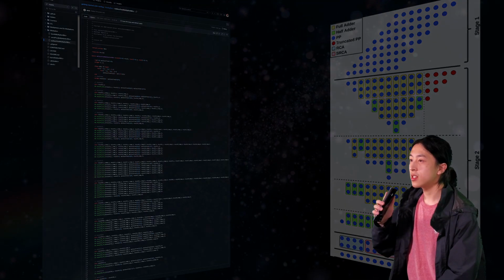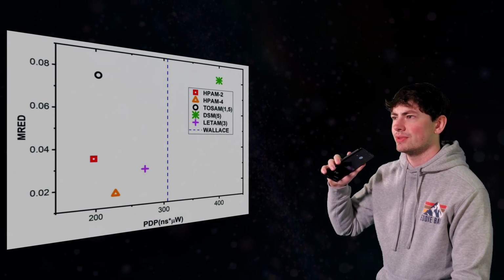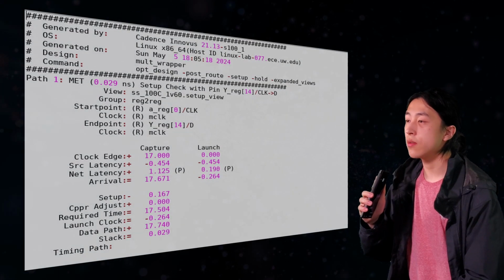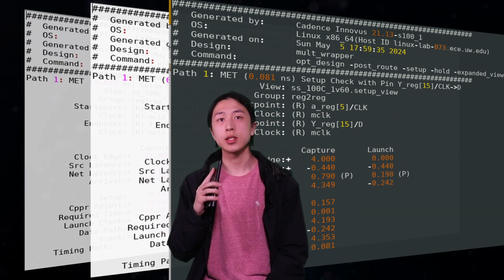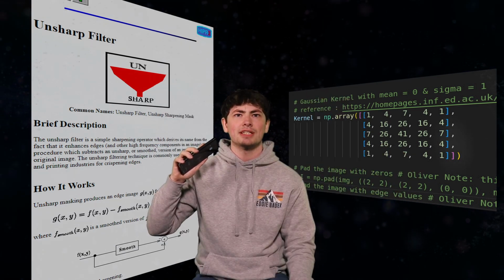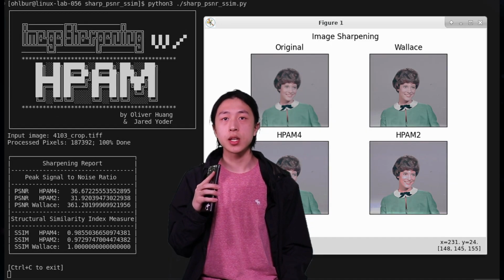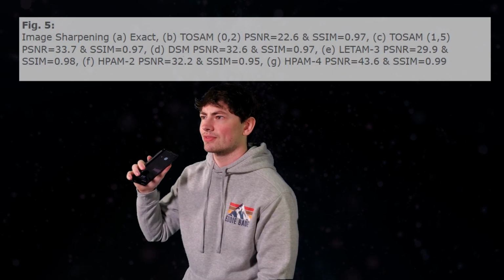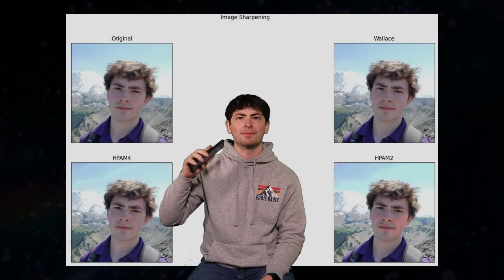EE478/526 Final Video: HPAM Project Conclusion | Jared Yoder & Oliver Huang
Open source HPAM implementation project Update #4
Capstone Integrated Digital Design Projects

Oliver Huang, Jared Yoder

I had sooo much fun making all these.. this one took an allnighter haha
so glad I took this class

References:

[1] D. Pandey, V. Mishra, S. Singh, S. Satapathy, B. Jajodia and D. S. Banerjee, "HPAM: An 8-bit High-Performance Approximate Multiplier Design for Error Resilient Applications," 2022 23rd International Symposium on Quality Electronic Design (ISQED), Santa Clara, CA, USA, 2022, pp. 1-5, doi: 10.1109/ISQED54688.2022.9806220.

Transcript too long, here's most of it:
-1—
First, let us review the use case of approximate multiplication. Multiplication architecture typically is broken down into three stages, which include partial product generation, rearrangement and compression of the partial product matrix, and finally the accumulation of the result.

Each of these stages require a large amount of hardware, including many AND gates and adders to generate the partial products and compress or accumulate them. With such a large amount of hardware, significant power and delay results from multiplication operations. But what does any of this have to do with approximation? Well, in some applications, such as many image processing algorithms or in areas of machine learning, exact values are not necessary. We call these “Error Resilient” applications. If we can replace the multiplication operation with a good enough approximation, we can significantly reduce delay, power, and area for these applications handling large amounts of data.
—2
The HPAM approximate multiplier differs from prior work in that it targets 8-bit multiplication, which is useful in image processing applications. The paper uses the conventional Wallace Tree Multiplier design as a baseline, so we started with a verilog Wallace Tree implementation on Github. To convert the wallace tree design into HPAM, we had to apply the stage 2 and 3 approximations detailed in the paper.
—3
Mean Relative Error Distance, or MRED is the metric used to compare error between approximate multipliers in the paper. The paper shows an MRED of around 0.035 for HPAM2, while we saw an MRED of 0.030558 for HPAM2. The paper also shows an MRED of a bit under 0.02 for HPAM4, and we saw an MRED of 0.018608. The slight differences are a result from the paper calculating MRED on a large dataset of random inputs while we calculated it on the set of all possible input pairs.
-4—
We use the SkyWater SKY130 PDK while the paper uses the NanGate 45nm Open Cell Library, so it is tricky to compare PPA metrics. However, we did see good speedup when pushing each design. With the Wallace Tree, we saw a datapath delay of 17.740 ns. With HPAM4, we saw a datapath delay of 4.945 ns, a huge 72% decrease from the wallace tree design. With HPAM2, we saw a datapath delay of 4.353 ns, an 11% decrease from HPAM4. The HPAM designs also take up an average of 18.3% less area than the Wallace tree design.
-5—
The paper also shows Peak Signal to Noise Ratio (PSNR) and Structural Similarity Index Measure (SSIM) metrics from running the designs through an image sharpening algorithm. We were able to get matlab code of the sharpening algorithm they used and reimplement it in Python. We used lookup tables generated from our testbench to emulate our designs in Python. The sharpening algorithm includes a matrix multiply step of a 5x5 Gaussian kernel and a 5x5 section of the image. We realized that the HPAM designs do not preserve the commutative property of multiplication. The paper does not discuss the missing commutative property, but we found that it actually has a substantial effect on the results.
-6—
We collected two sets of data with flipped operations, one with the kernel as the left operand and the other with the image section as the left operand. The difference in results is most evident with HPAM2, which performed much worse than HPAM4 with Kernel*Section, as in the paper, but strangely better than HPAM4 when using Section*Kernel. Our results are similar to that shown in the paper when using the Kernel*Section version. The PSNR they achieved on HPAM4 is higher than what we observed, but our value of 36.67 is still above all the other approximate multipliers in the paper. The same goes for SSIM.
It is important to note that the example image the paper uses is rather small, around 256x256 pixels. While a smaller image like this sharpens well with the HPAM architecture, when using a larger image we notice artifacting. For example, in the sky of this picture of Jared at Mt. Fremont Fire Lookout.